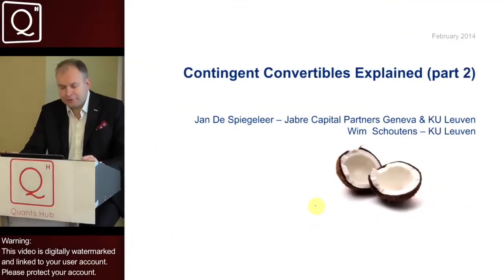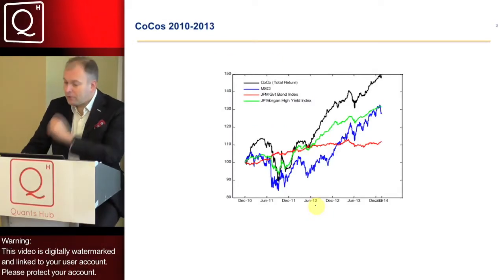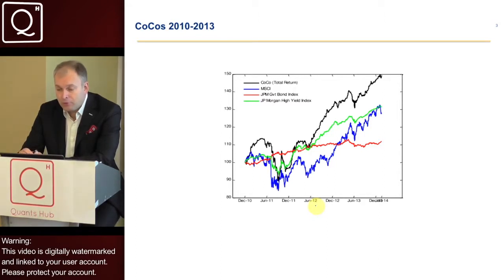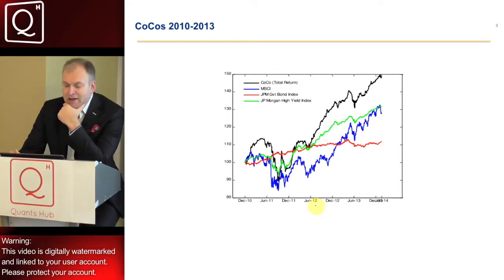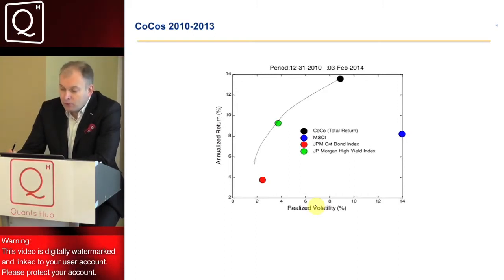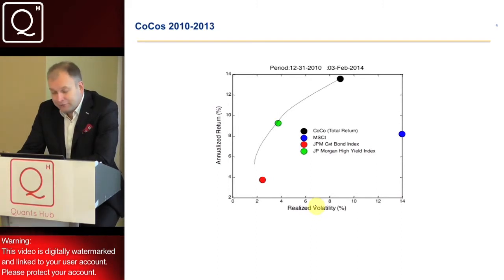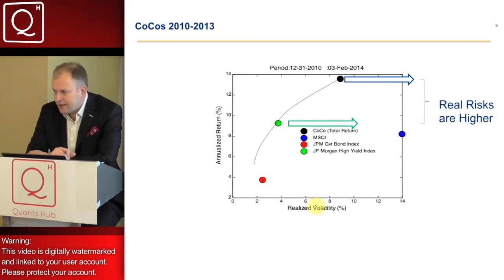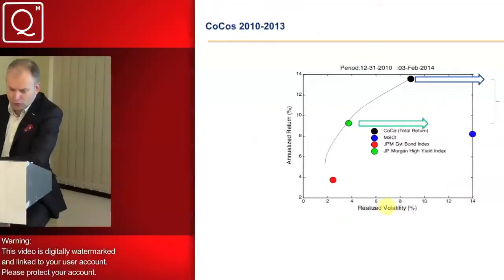Contingent Capital Explained (Part 2) - Jan De Spiegeleer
Presenter: Jan De Spiegeleer: Head of Risk Management , Jabre Capital Partners

About the course:

The course takes a very pragmatic and practical approach and employs a lot of numerical examples. The financial landscape went since 2010 through one of the biggest regulatory overhauls ever: Basel III, the Swiss-finish, CRD4 and the ICB-Vickers report all have made statements about the concept of contingent capital. The course covers and describes the construction of CoCos (Contingent Convertibles) in the light of these latest reforms. Furthermore, the course goes extensively into the price setting question of CoCos and the related dynamics. We provide insight in rule of thumbs pricing and elaborate on more advanced methods. The pricing theory is applied and illustrated with the Lloyds and Credit Suisse CoCos. Practical examples and market data is used throughout the course. Furthermore, the delegates will be guided through a hands-on explanation with numerical examples of the dynamics of CoCos. Potential effects of the death-spiral are discussed. The course is a must for all financial professionals and sheds a light on the intricacies of contingent capital from the structuring, pricing,hedging and regulatory point of view.

Contingent Capital Explained (Part 2)

Bail-In Capital

Definition
Examples
Case study :Bail-In mechanisms in Europe
                 Denmark
                 Lehman Brothers

CoCo Dynamics

Comparison with Convertible Bonds
Factor Analysis
Sensitivity Analysis
Vega Profile
CoCos with upside potential

CoCoCo bond
Case Study
Death Spiral

Example of Reset convertibles
Case study
Quantitative Aspects of CoCos

Pricing CoCos in Jump-Diffusion
Introducing CEV
Multi-Factor Pricing